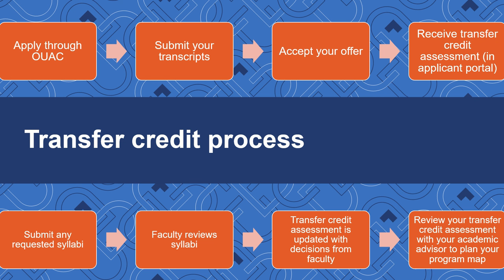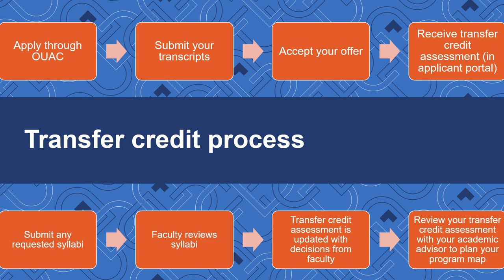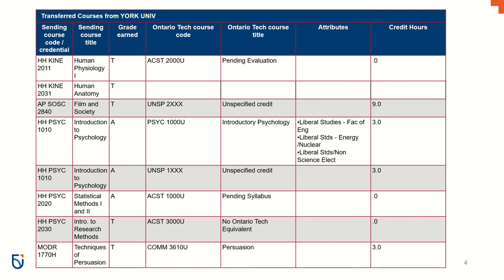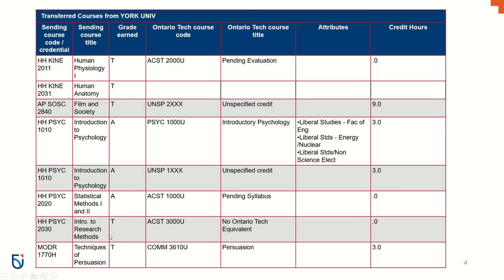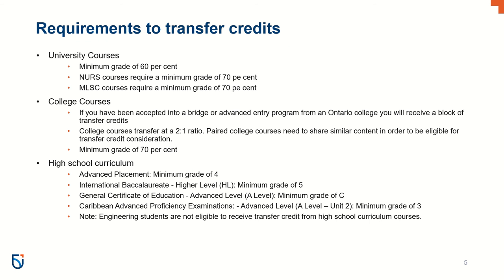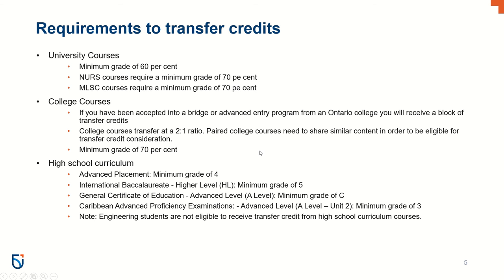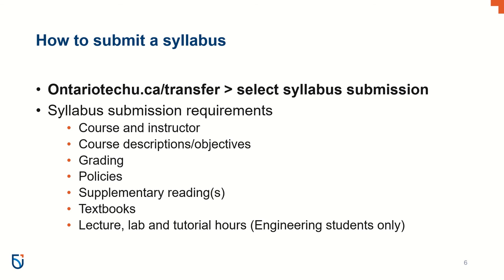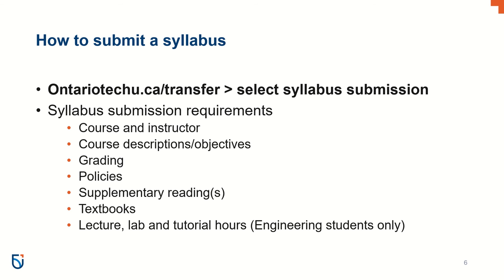Transfer Credit - Virtual Open House